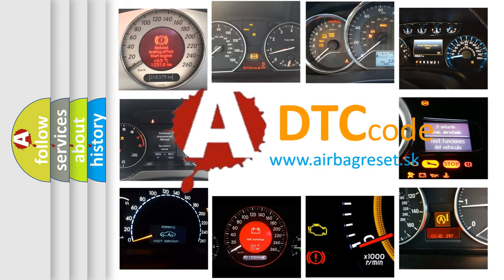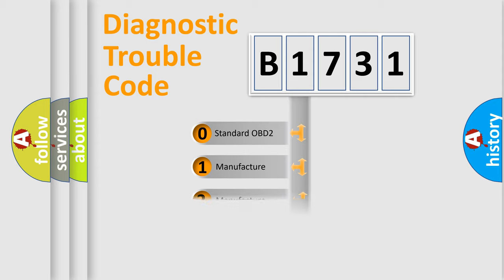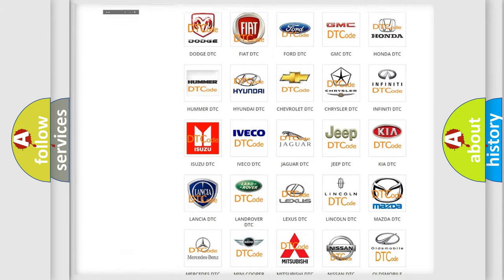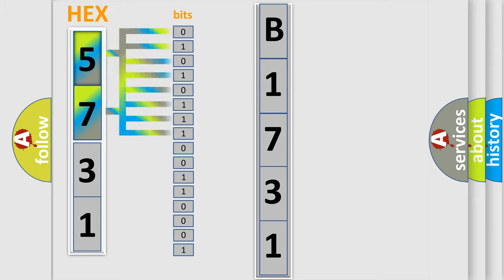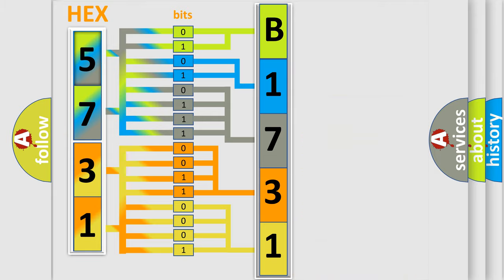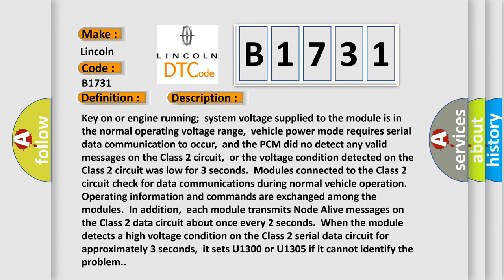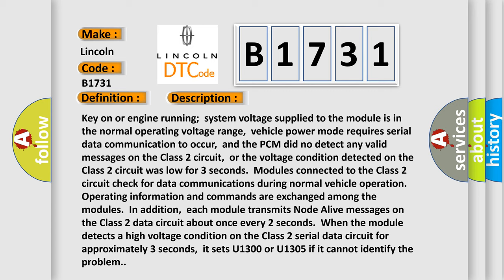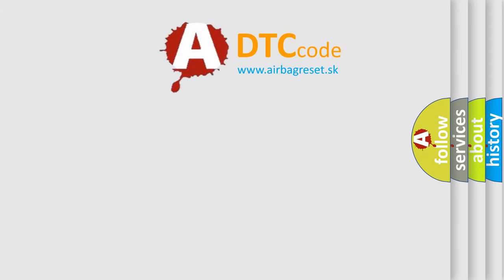DTC Lincoln B1731 Short Explanation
Contents:
0:21 Basic DTC analysis according to OBD2 protocol standard.
1:48 Insight into programming
2:58 A diagnostically understandable description of the Diagnostic Trouble Code
3:05 Basic error definition

Make:
Lincoln
Code:
B1731
Definition:
Class 2 Data Link High or Low
Description:
Key on or engine running;system voltage supplied to the module is in the normal operating voltage range,vehicle power mode requires serial data communication to occur,and the PCM did no detect any valid messages on the Class 2 circuit,or the voltage condition detected on the Class 2 circuit was low for 3 seconds.Modules connected to the Class 2 circuit check for data communications during normal vehicle operation.Operating information and commands are exchanged among the modules.In addition,each module transmits Node Alive messages on the Class 2 data circuit about once every 2 seconds.When the module detects a high voltage condition on the Class 2 serial data circuit for approximately 3 seconds,it sets U1300 or U1305 if it cannot identify the problem.